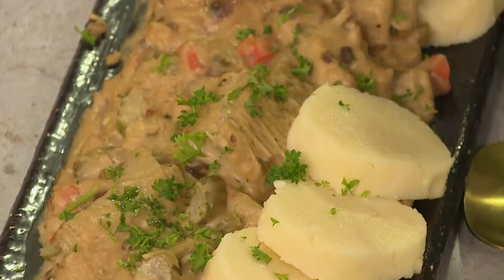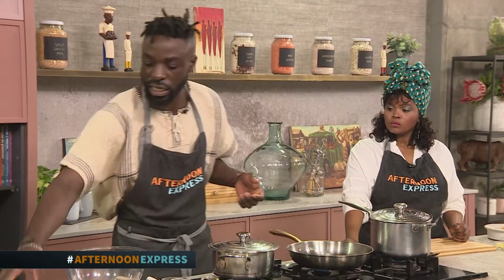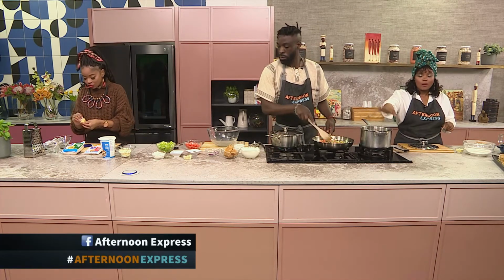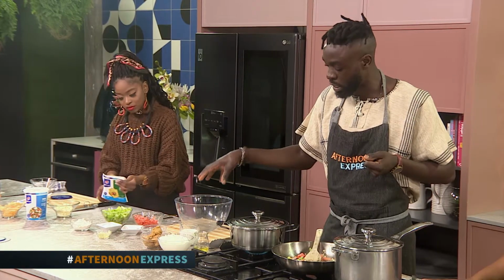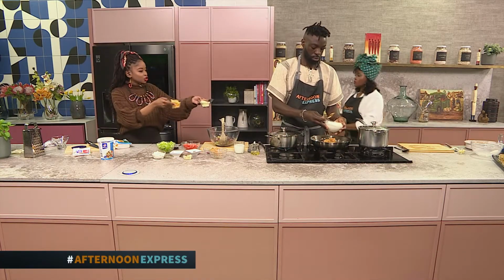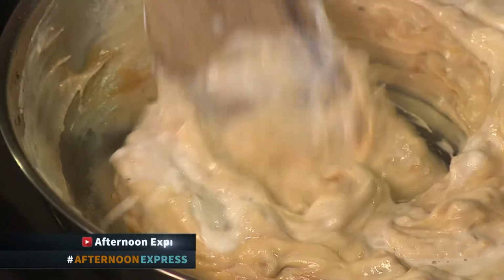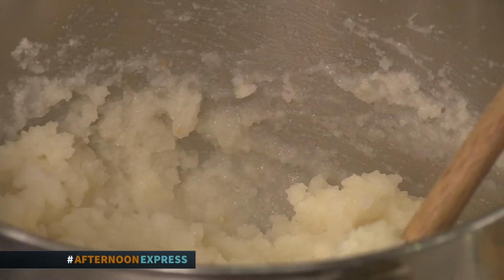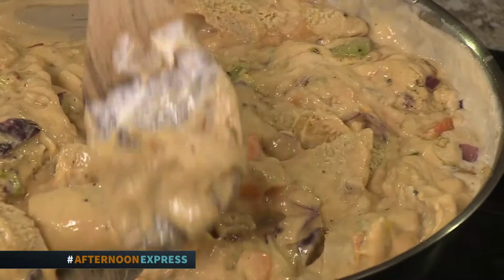Recipe: Ox Tripe with Clover Cheese Trinity Pap (CLOVER) | Afternoon Express | 27 May 2021